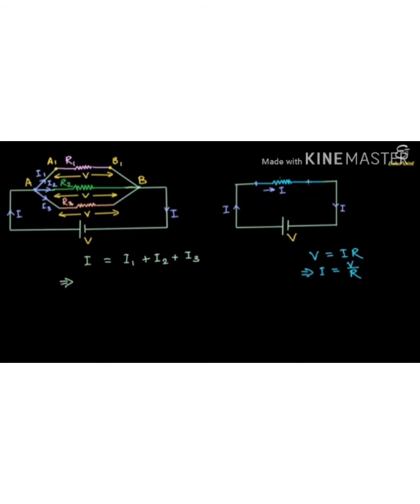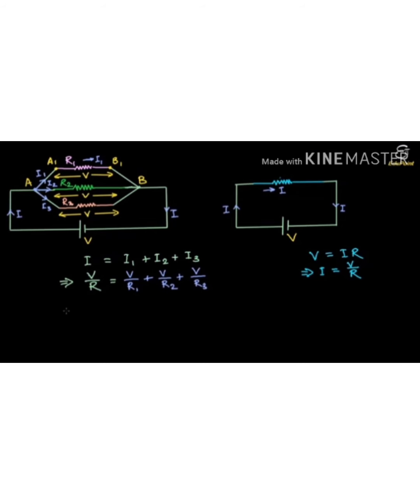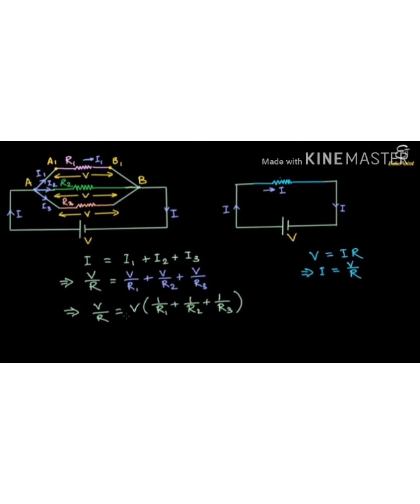PARALLEL COMBINATION OF RESISTORS